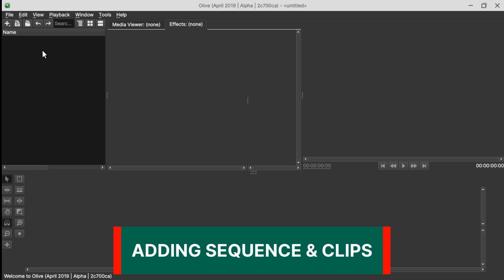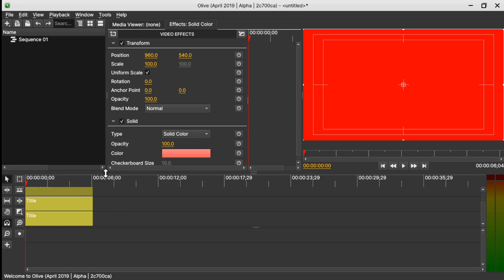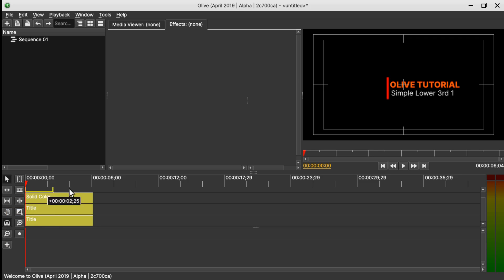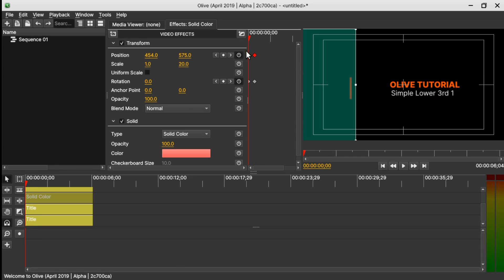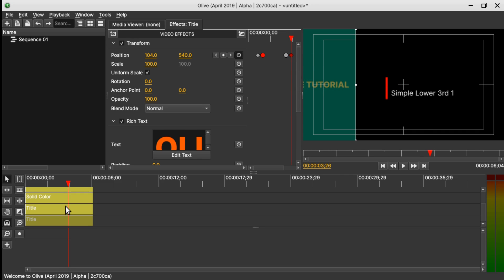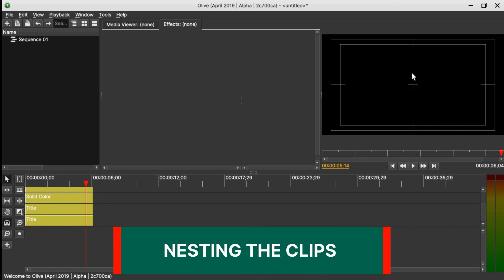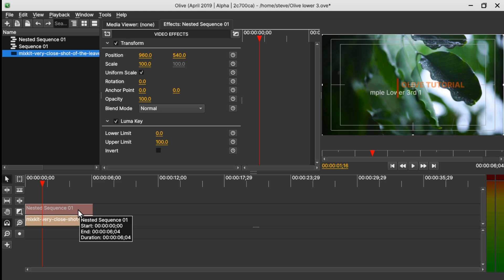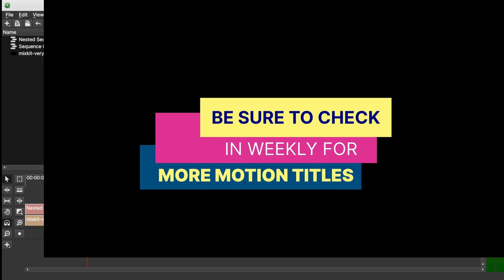Motion Title Tutorial 01: How to create Simple lower 3rd Motion Titles in Olive Video Editor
In this video we will look at how to create a   lower 3rd titles,  using Olive Video Editor. This is the first of series of many videos to come, so check weekly for updates. You can also create the same on Olive 0.2, however there some effects yet to be added to 0.2 such as nesting, Lume key etc...

TIME
00:00 Introduction
00:22 Adding Sequence and Clips
01:52 Aline the Clips
02:52 Animate the line clip intro
03:23 Animate the Text clip intro
04:12 Animate the outtro
04:58 Change the Opacity and color
05:21 Nesting the clips
05:55 Adding a video clip
06:12 Applying Luma Key effect
06:50 Changing the location of the text